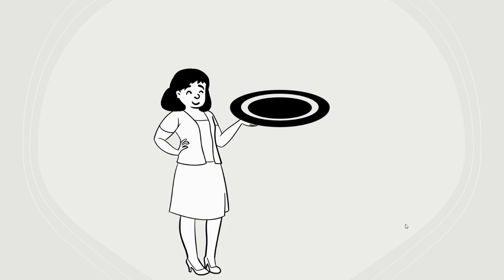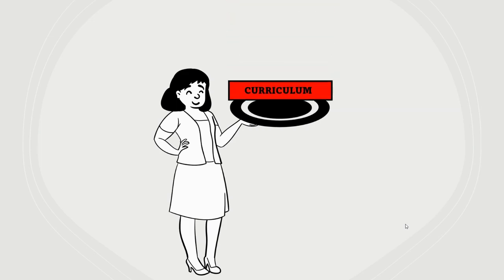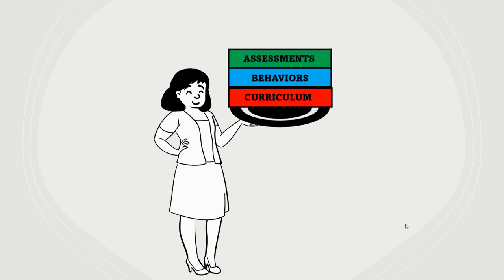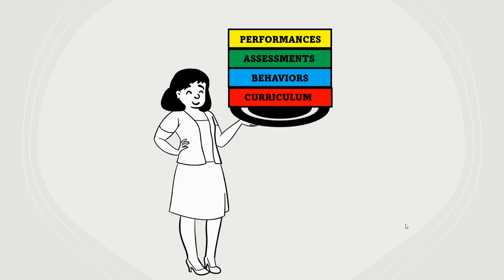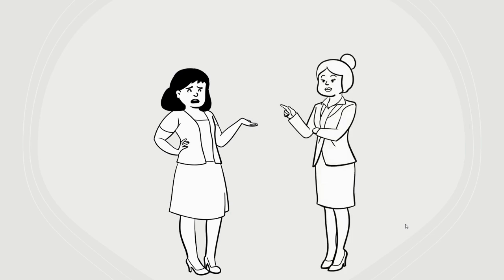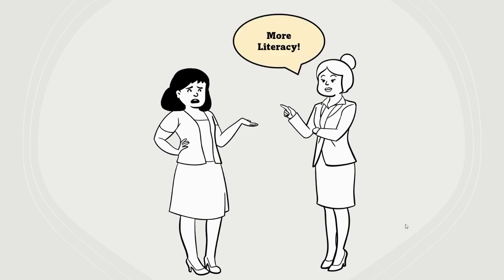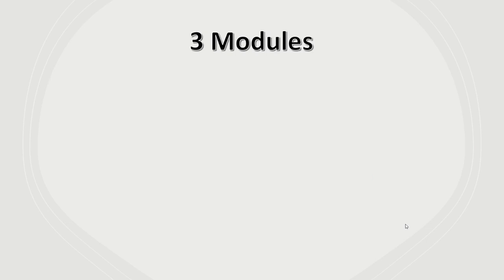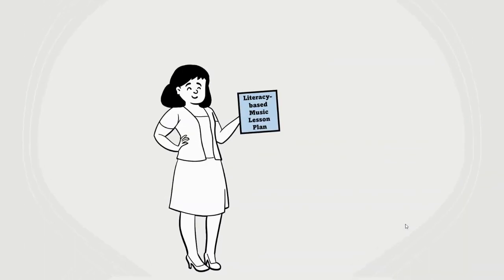DL5733 Module 3 Application